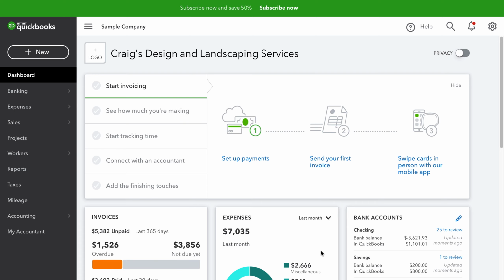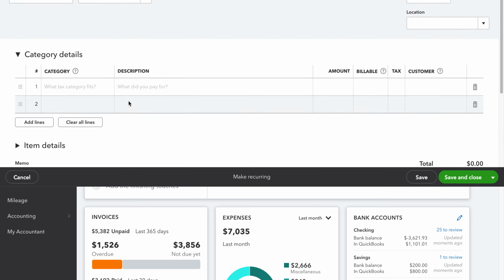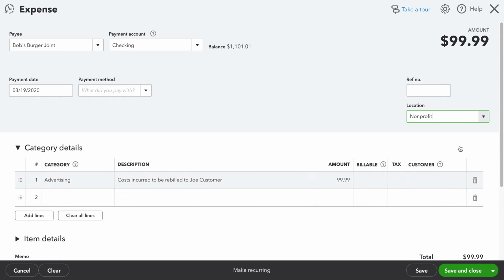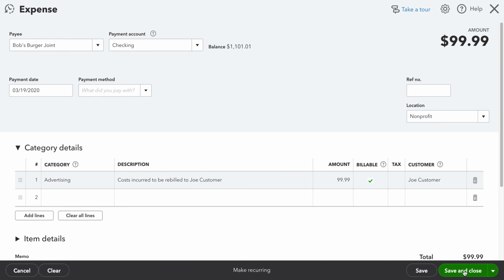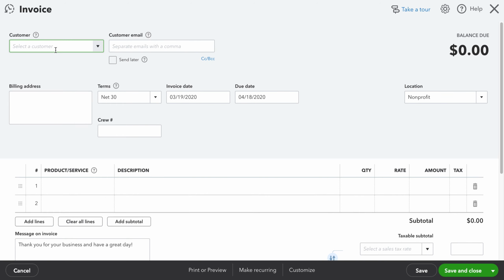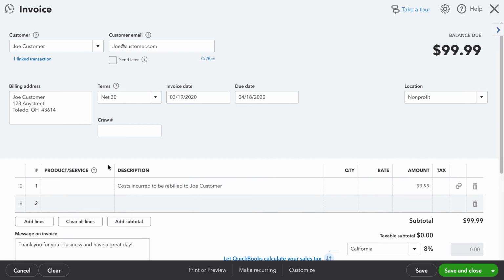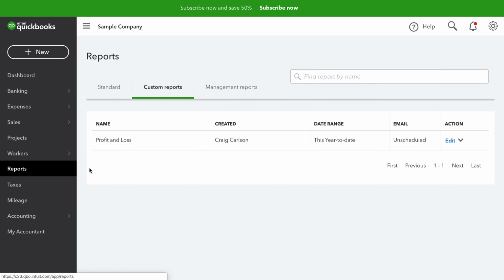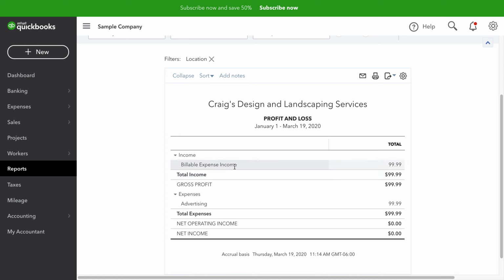QBO Record Reimbursable Expense and Invoice Customer/Donor/Grantor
This most often happens with "Reimbursable Grants" where the grantor pays the nonprofit for actual costs as they are incurred.  So, you accumulate the costs for a period, usually monthly, and then invoice the customer/donor/grantor.